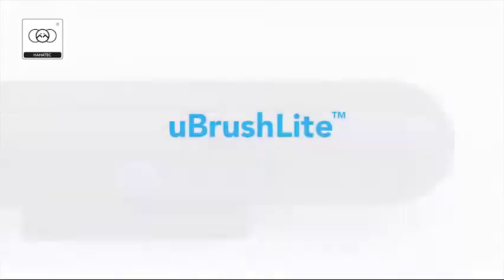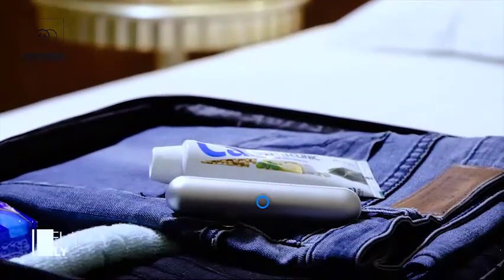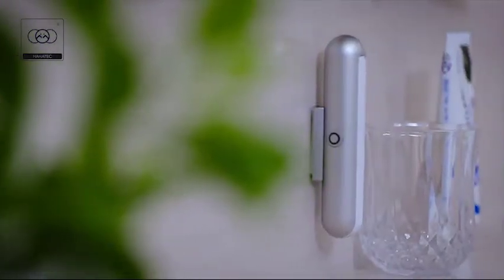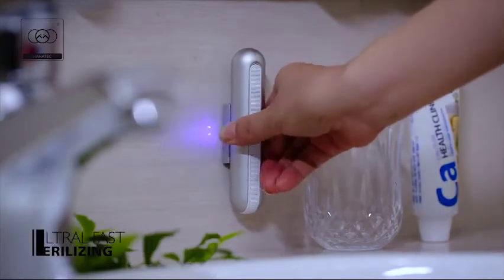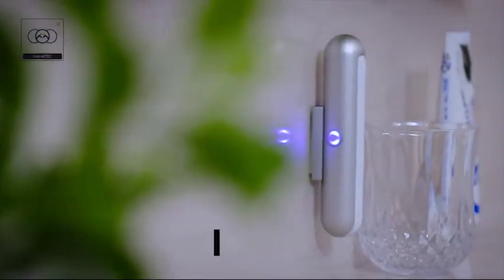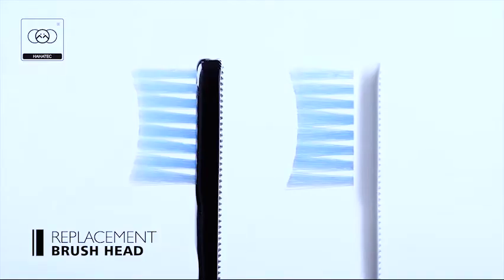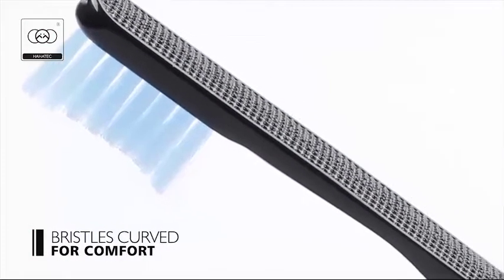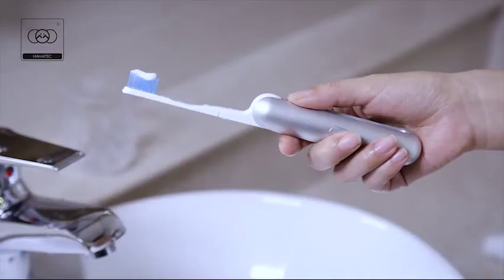uBrushLite: World's 1st Toothbrush w/ built in UV Sterilizer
A Portable Folding toothbrush with a built in UV-LED Sterilizer, sleek Al casing, small and light for carrying to anywhere at any time.